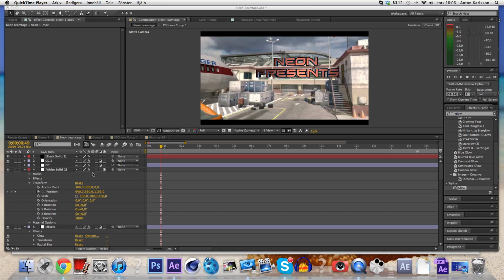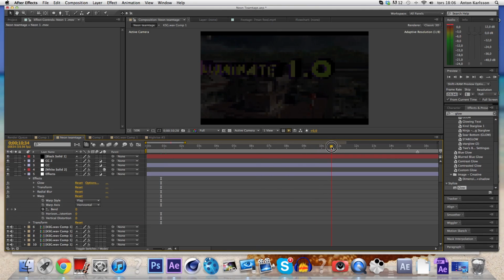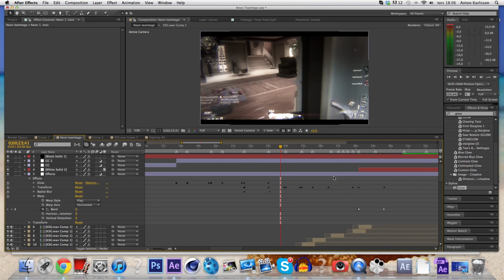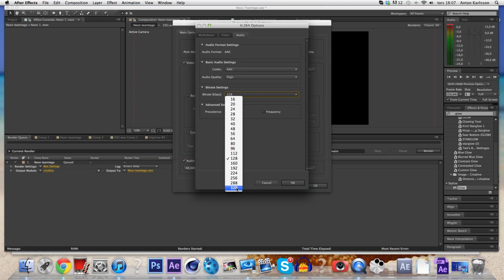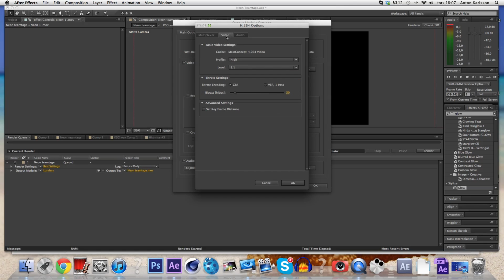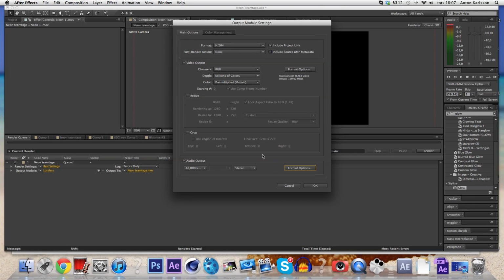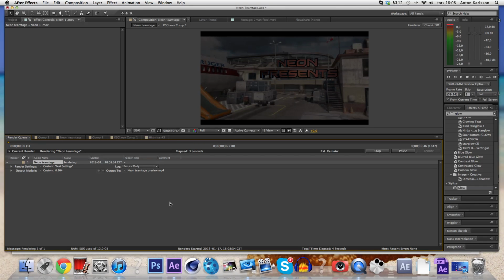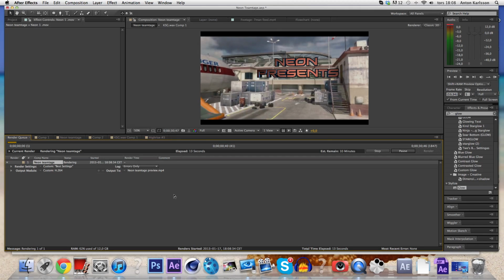Tutorial || Rendering in After Effects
Hey guys :) just wanted to show you my best render settings in After Effects CS6 :) my recording software has very bad audio quality so sorry for that, need to get serials and shit for Screenflow ;) anyway at the end I say "it wont render every picture sequence" I mean it won't PREVIEW all the images so that makes the render about 30% faster depending on how much ram you're using.
Hope this helped you out and comment what you want a tutorial on next :D